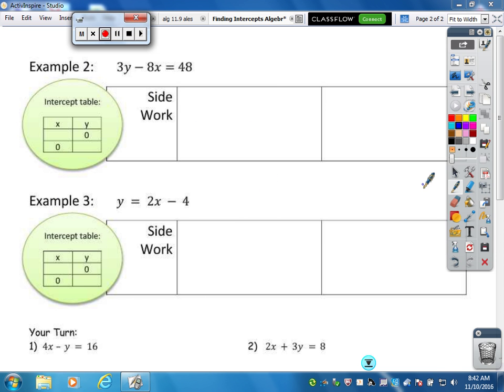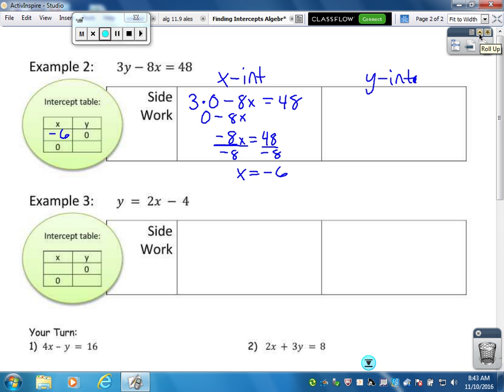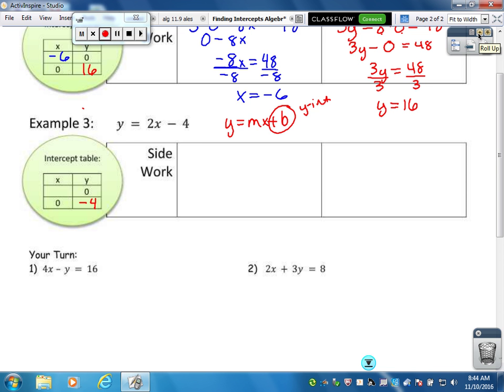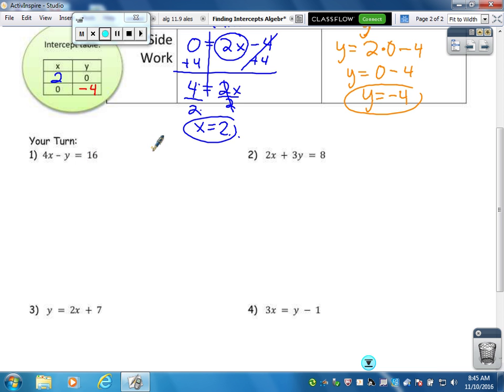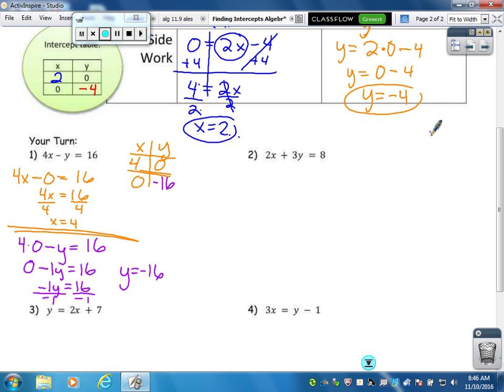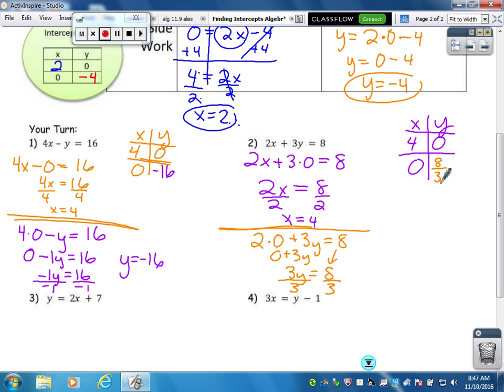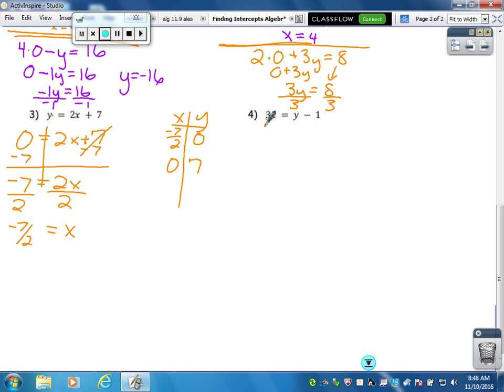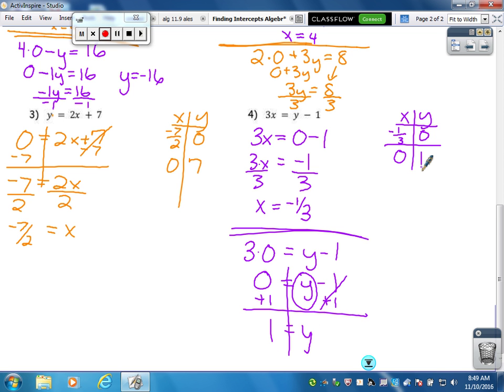x and y intercepts back page of notes